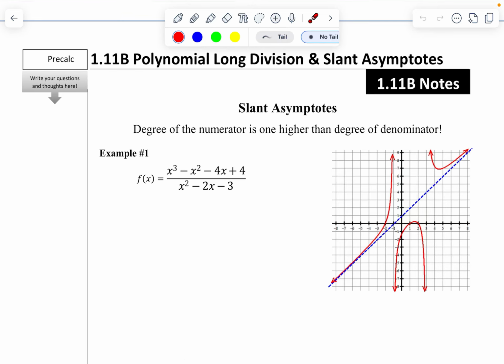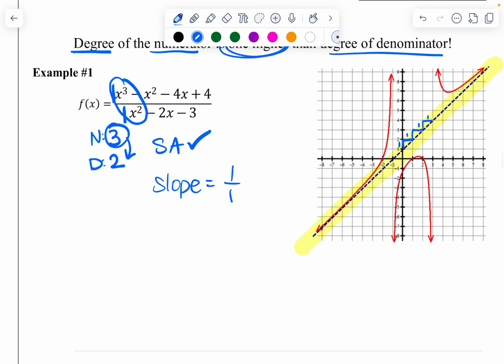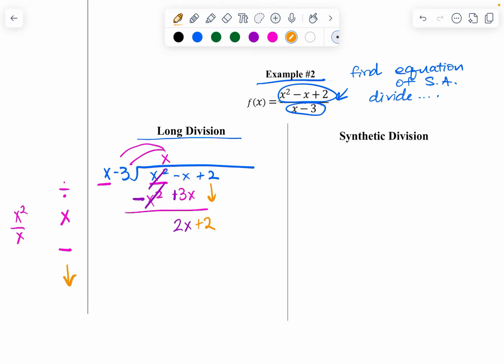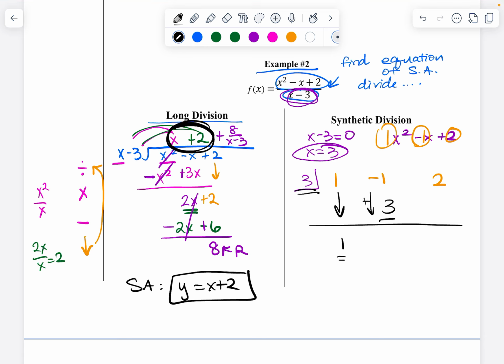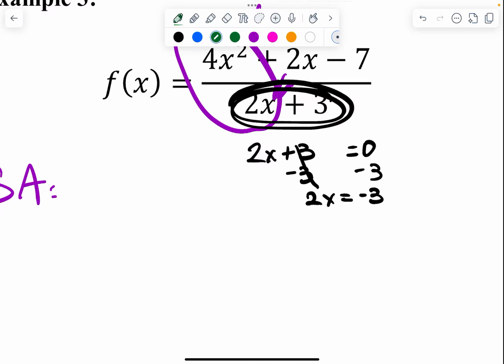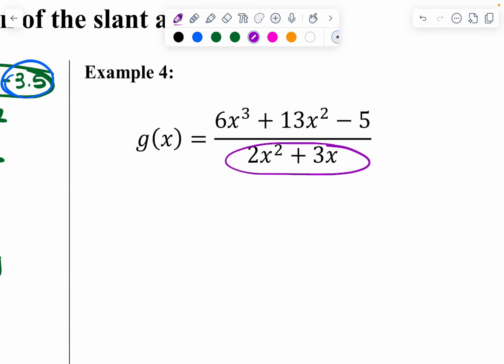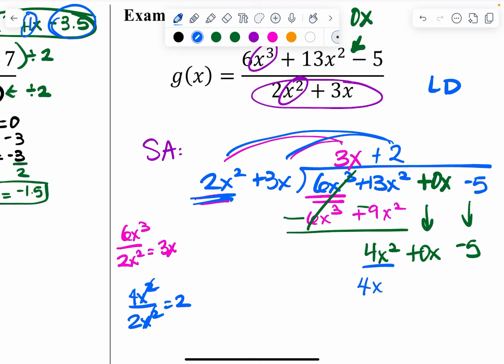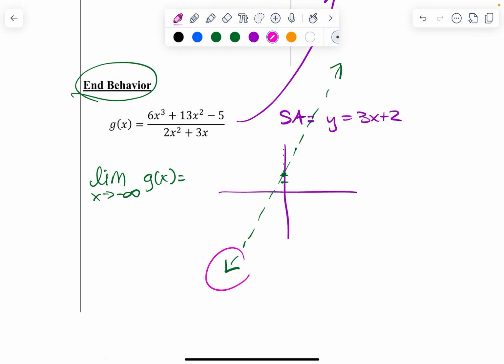HPC FPM S1.11B notes